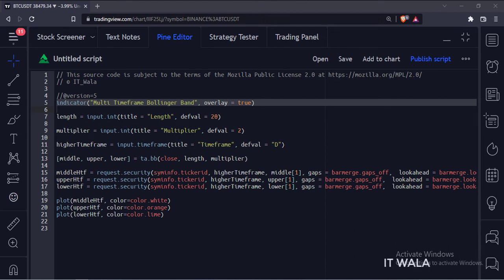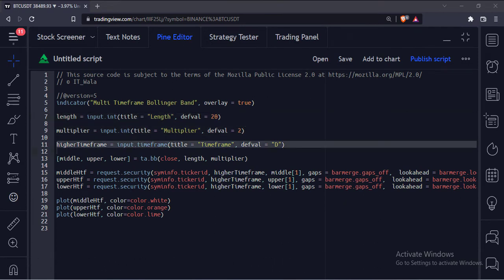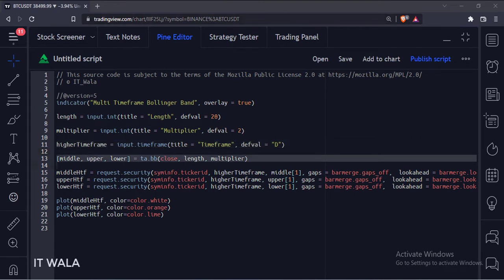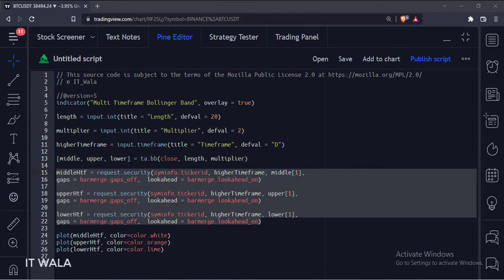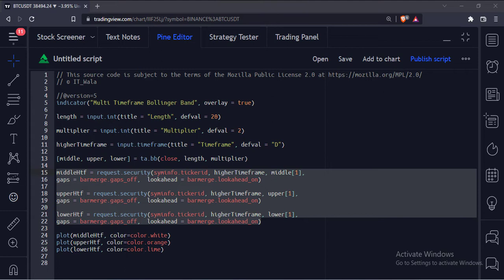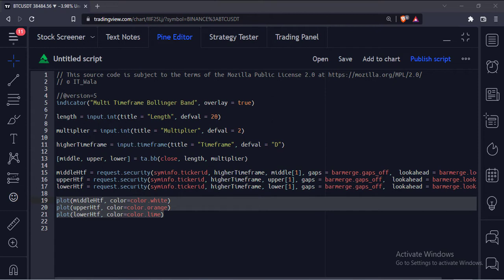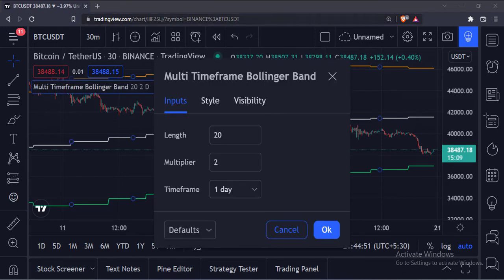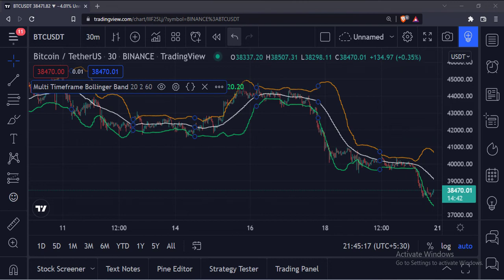TRADINGVIEW--PINE SCRIPT : PLOT MULTI TIMEFRAME BOLLINGER BAND || TUTORIAL.